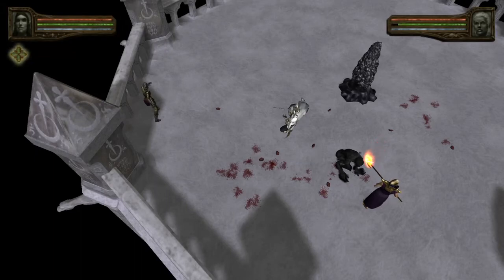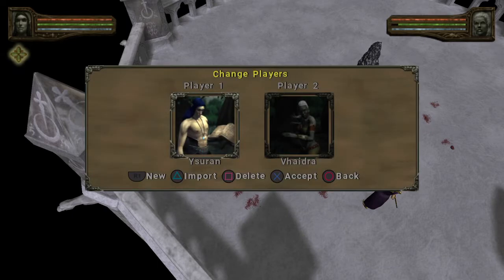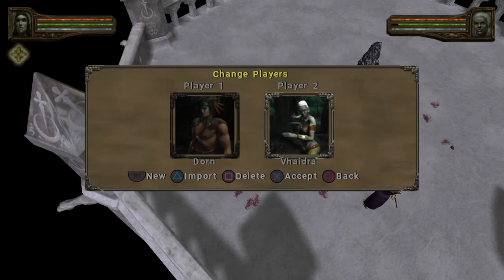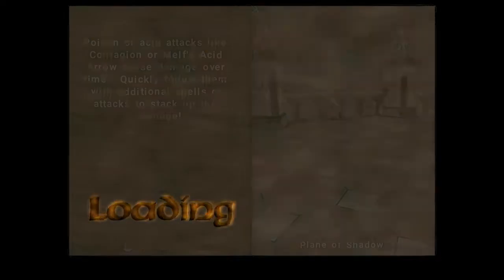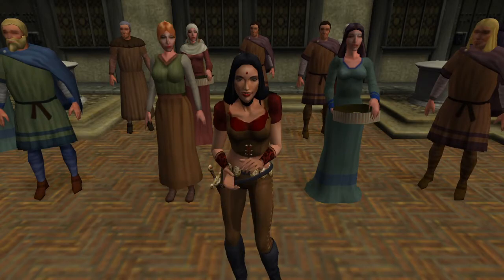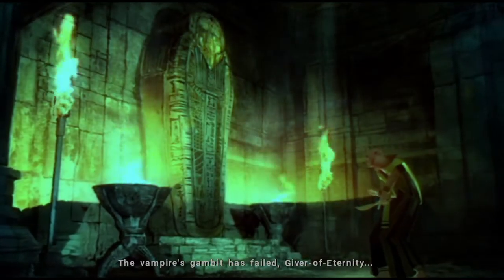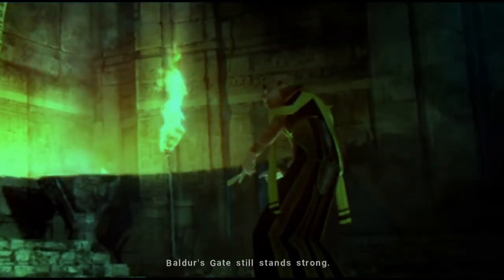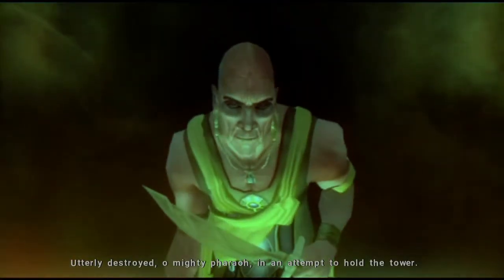Baldur's Gate: Dark Alliance II Easiest way to get the 5 main characters playthough trophy/ achievem